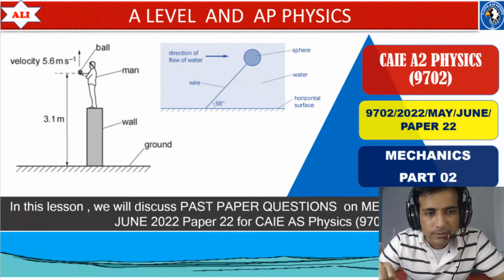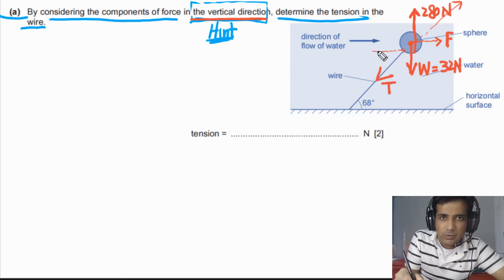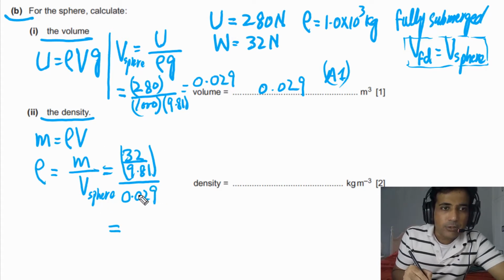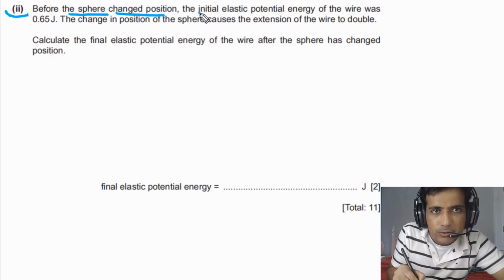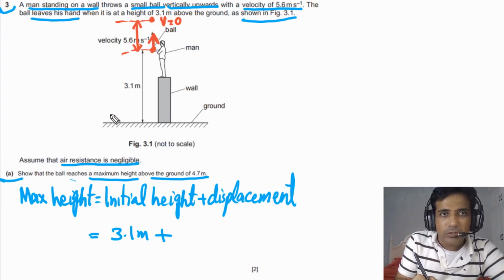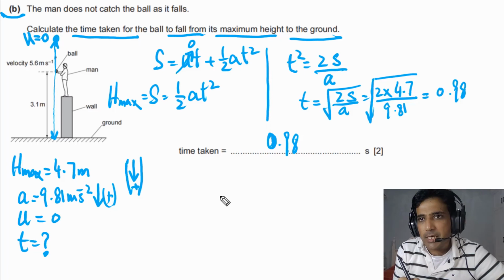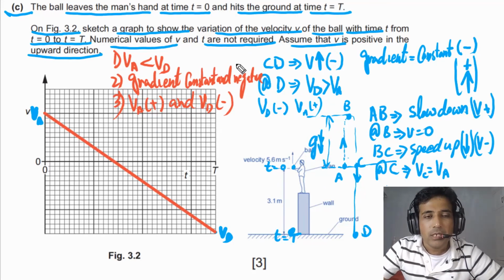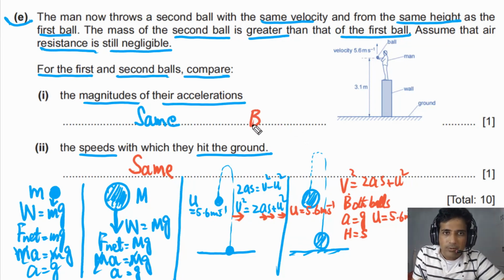CIE A Level Physics Paper 2 Solution - May June 2022 Paper 22-9702MJ2022P22-Mechanics Part 02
00:00 Introduction
00:39 Absolute uncertainty and appropriate number of significant figures
02:47 Q2) Upthrust , Tension , Hooke's law  EPE and GPE
20:15 Q3)Kinematics , Projectile motion and velocity-time graph
38:08 End screen